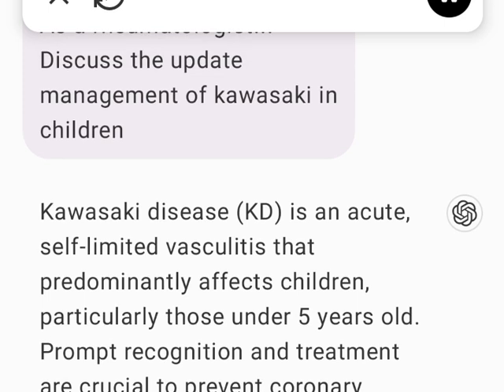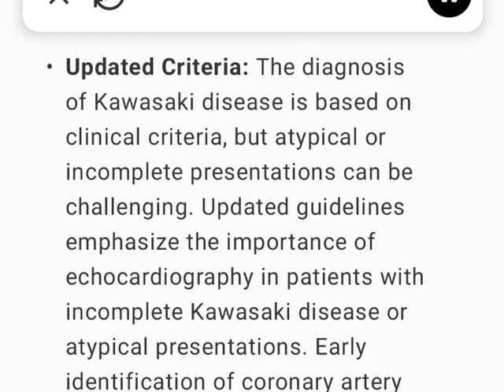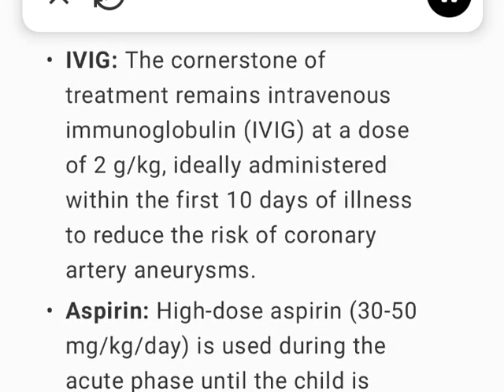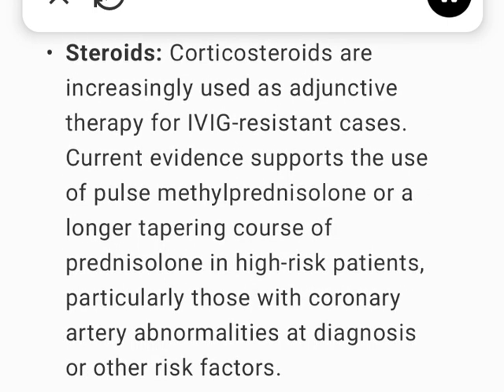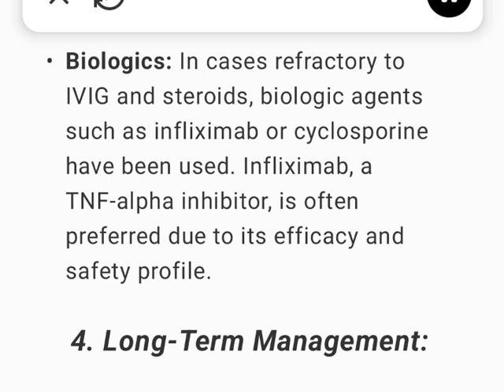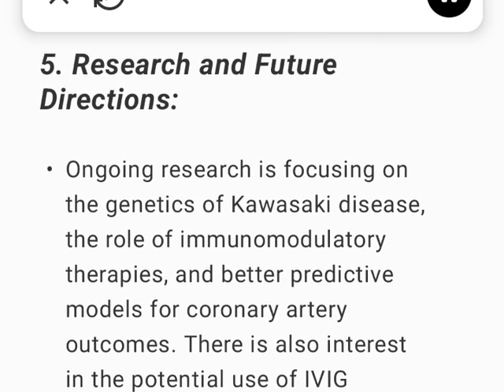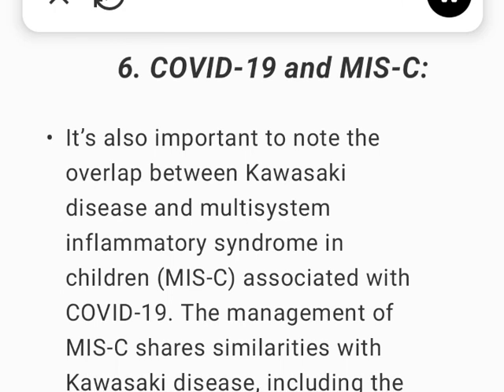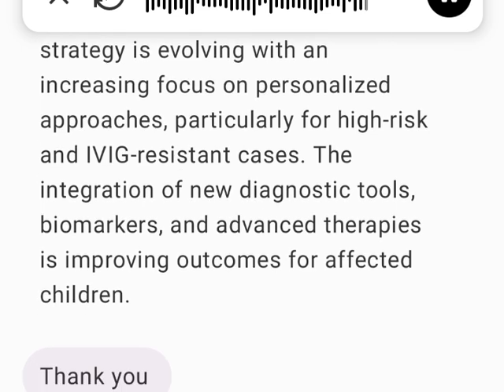Kawasaki disease.. update diagnosis and treatment